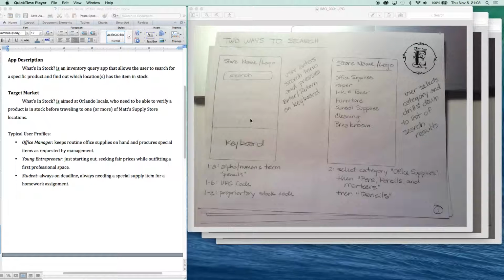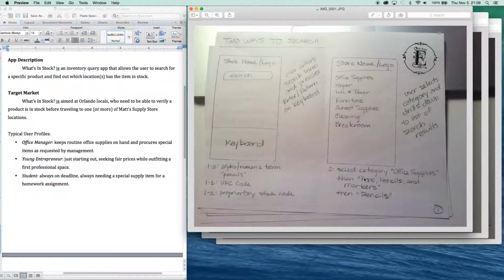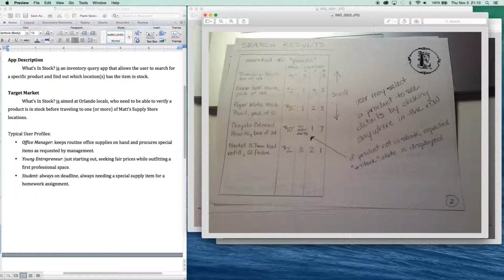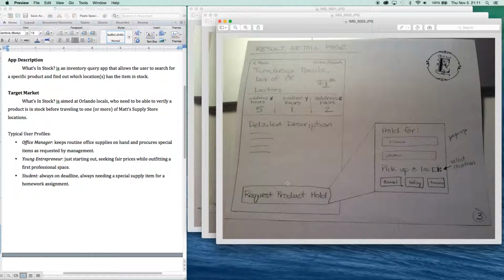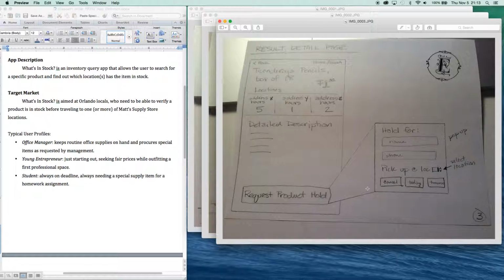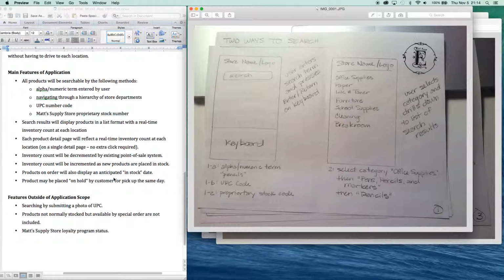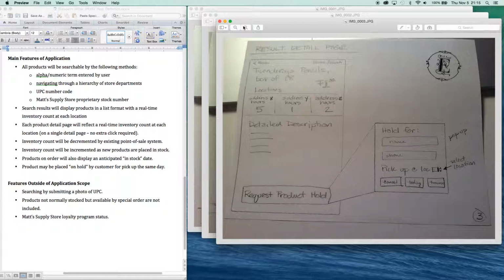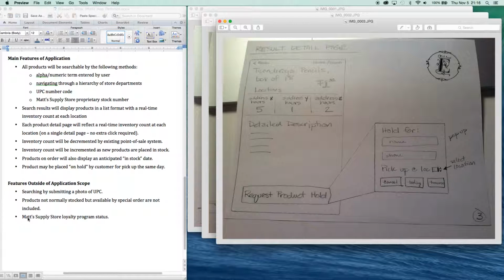MUX Project5 Process Design